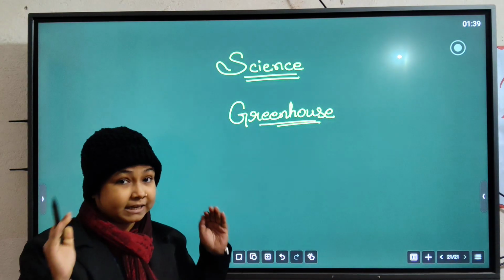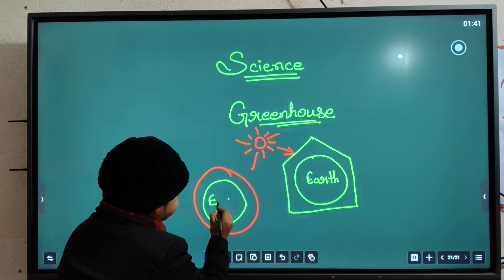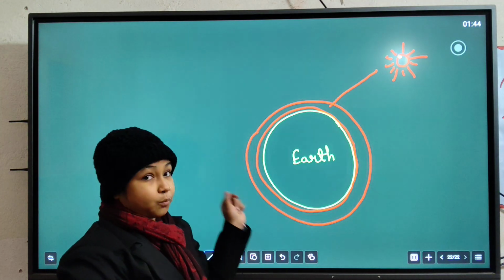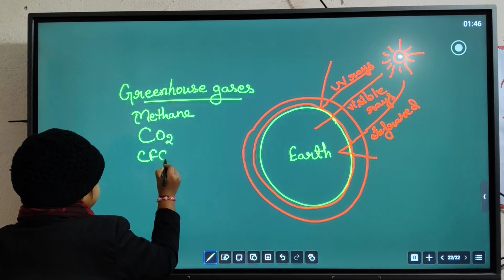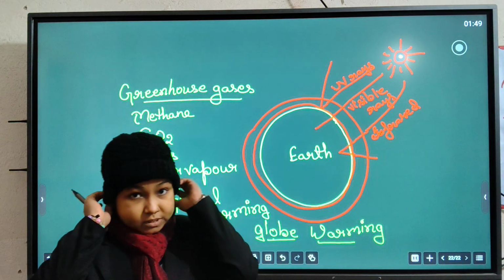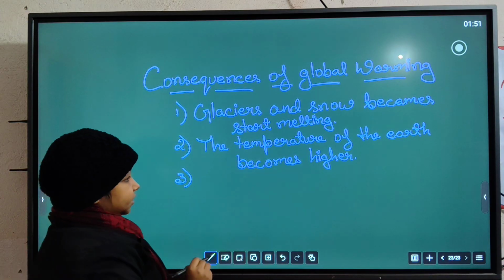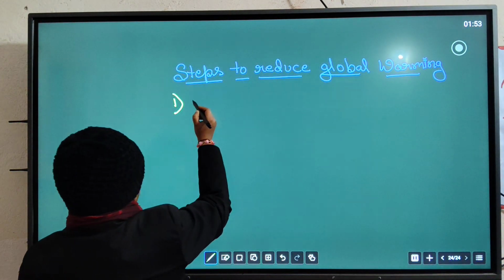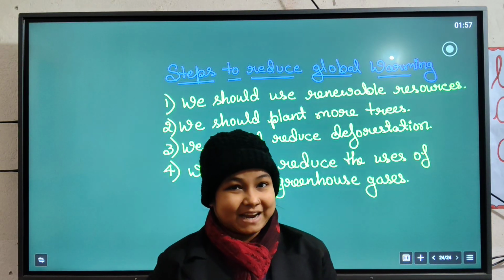Global Warming By- Shibani Miss